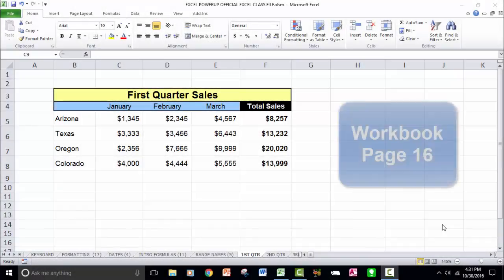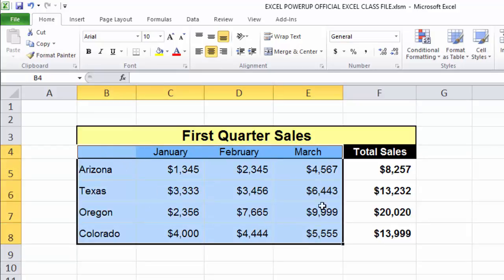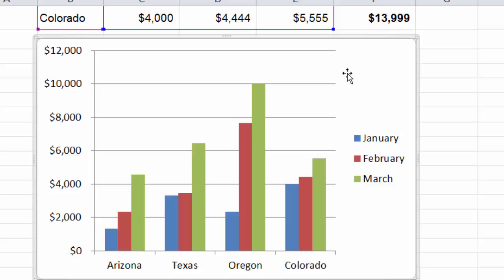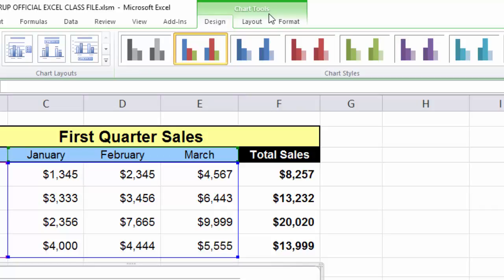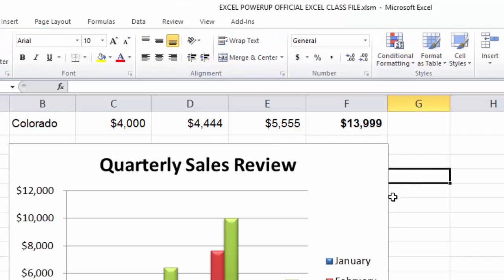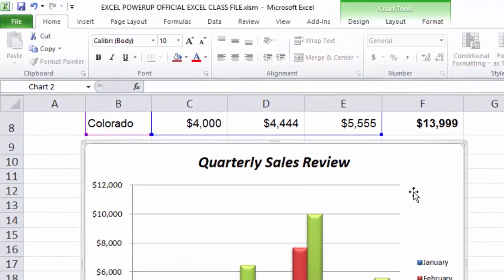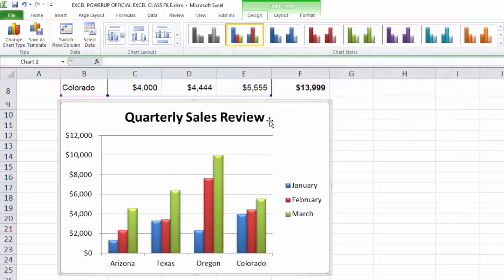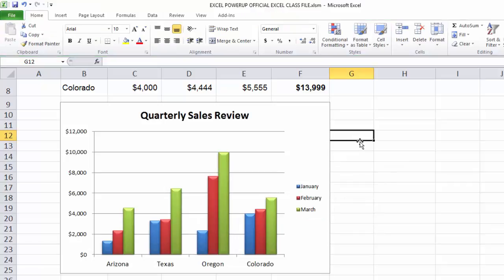Excel Essentials Level 2 -- Charts & Graphs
Turning your numerical information into a picture that tells a story is a critical skill to have.  This tutorial teaches you the basics of making and fine turning a chart -- easily and quickly.